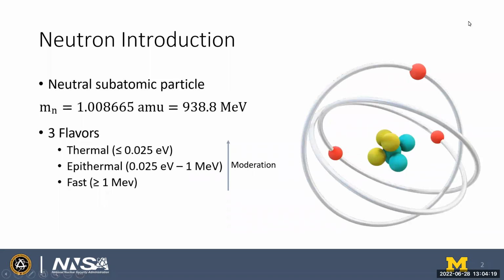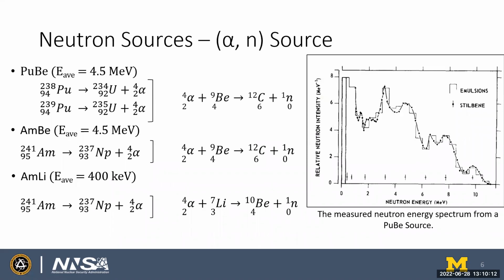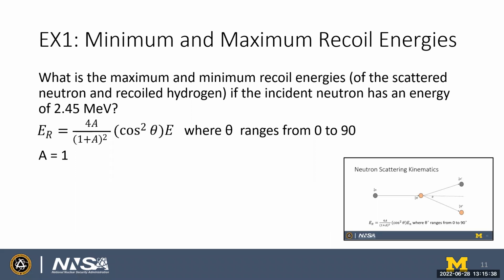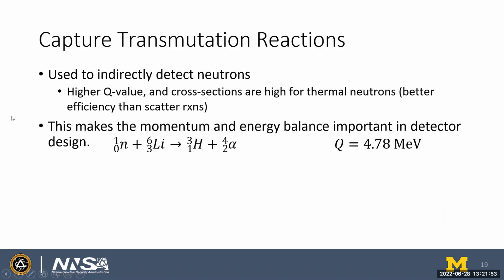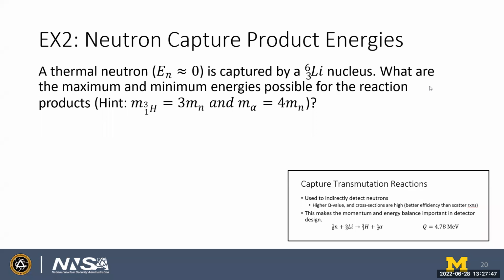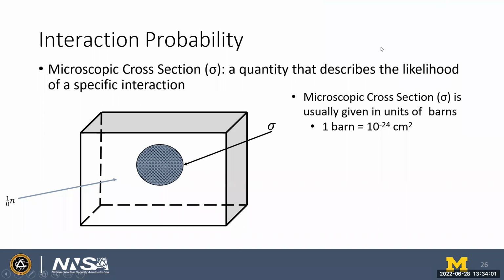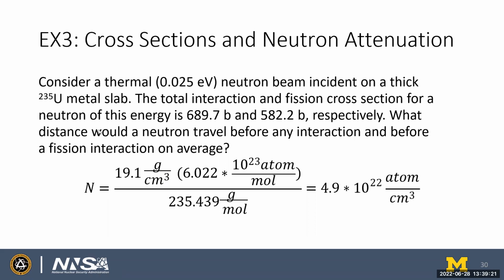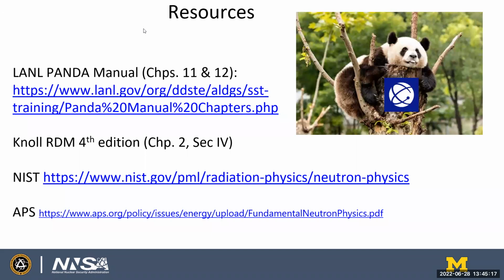2022 MTV NESS_June 28 2022_Darby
University of Michigan Ph. D. student, Flynn Darby, presents on the Physics of neutrons.